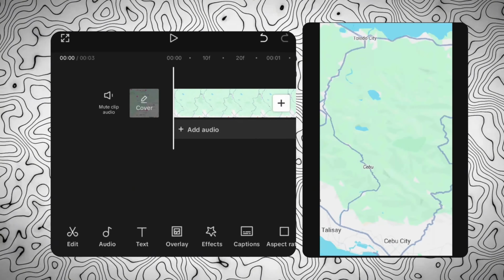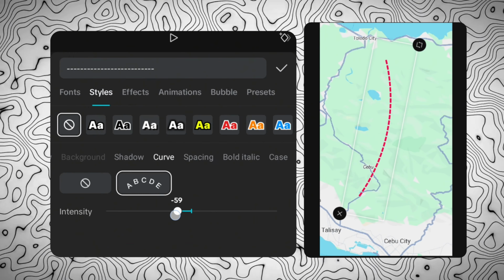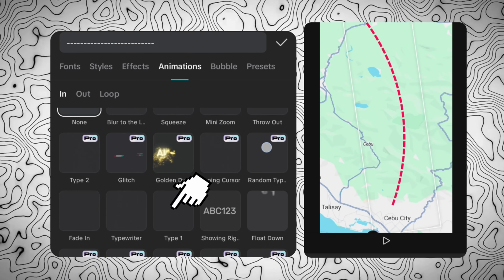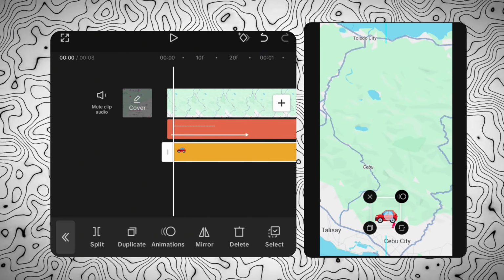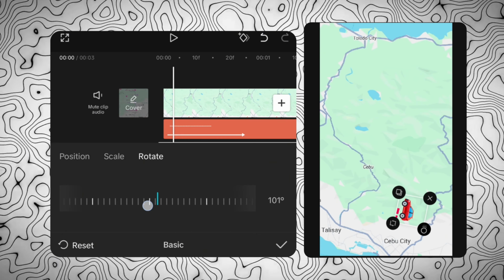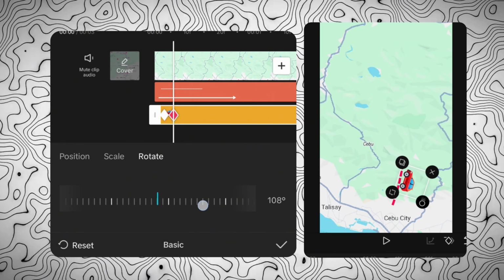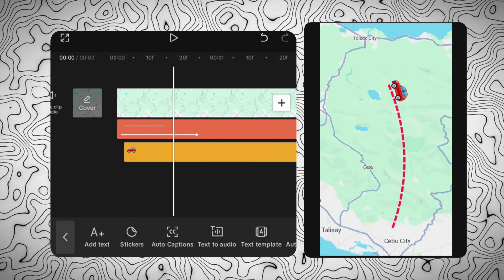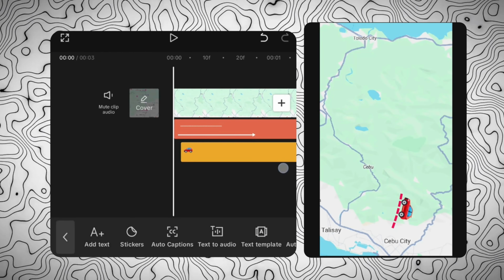How to Create a Map Travel Animation in CapCut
🌍✈️ How to Create a Map Travel Animation in CapCut | Easy Tutorial! 🗺️✨

Want to make a travel animation effect in CapCut? In this tutorial, I'll show you how to animate a moving line on a map, just like in travel vlogs and adventure videos! 🎥

This is perfect for travel vlogs, documentaries, and cinematic edits! 🌎💼